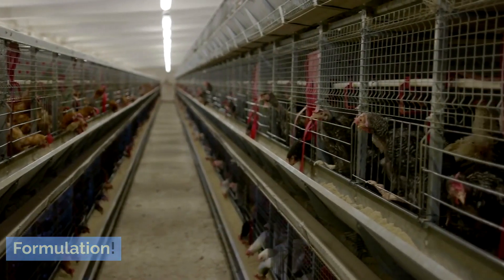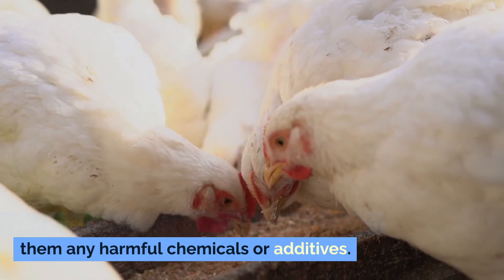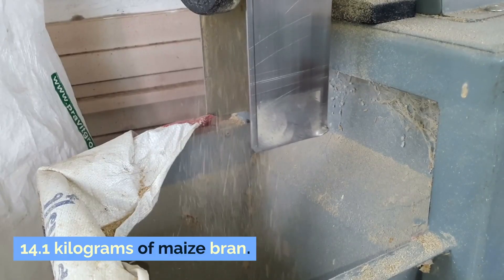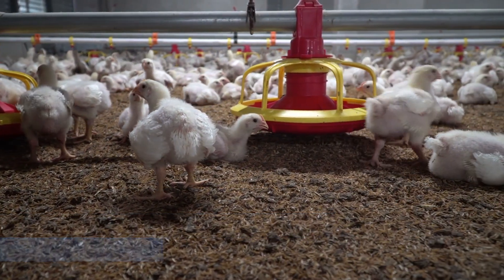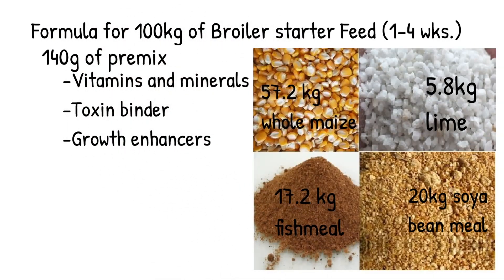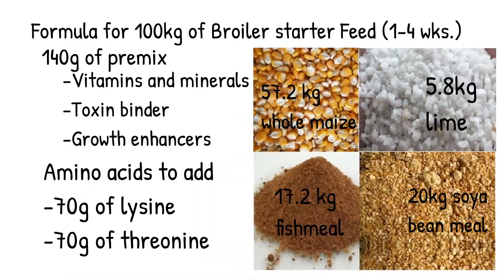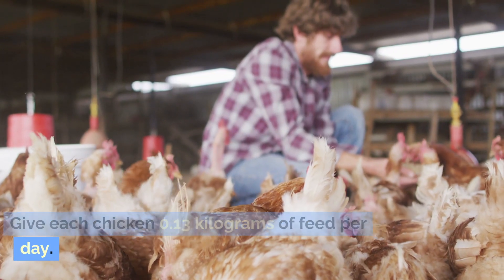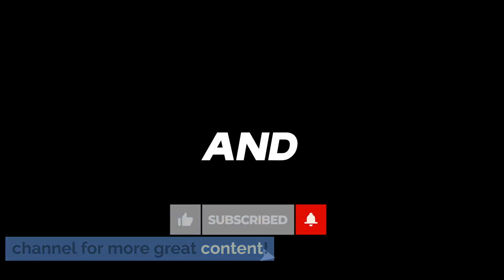Make Your Own Chicken Feed At Home With This Simple Recipe (HD Quality)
Are you tired of buying expensive chicken feed from the store? Do you want to know exactly what your chickens are eating? Then, making your own chicken feed at home is the perfect solution for you! In this video, we will show you how to make chicken feed using organic ingredients.

Making your own chicken feed is a great way to save money and ensure that your chickens are getting the best possible nutrition.